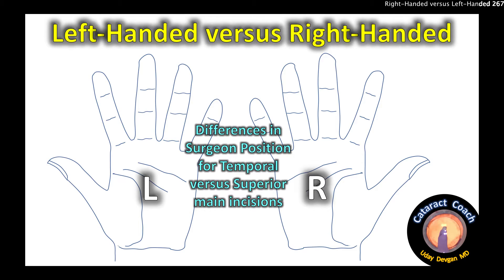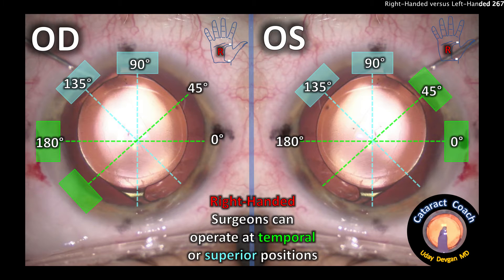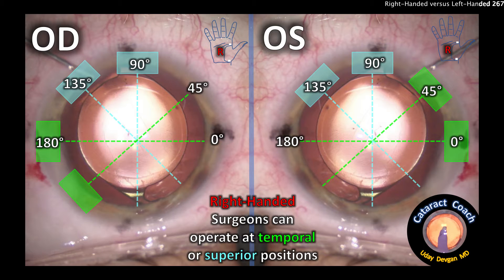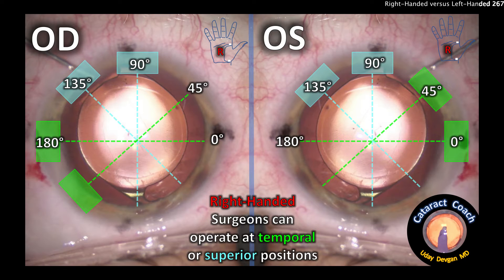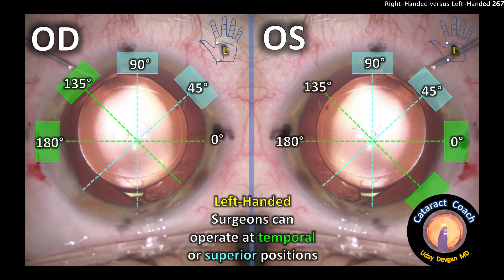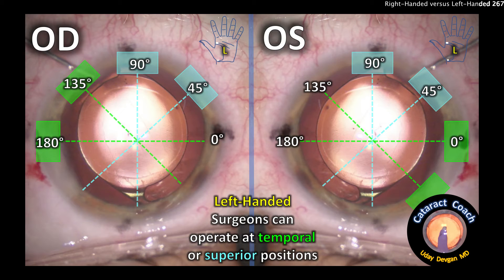right handed vs left handed for phaco incisions in Cataract Surgery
It can be helpful to place our phaco incisions on the steep axis of cornea astigmatism in order to provide a mild flattening effect. The degree of corneal flattening depends on a few factors: the width of the incision, the tunnel length, and the placement. The ability to place the incision on the steep axis can vary with OD versus OS and also whether the surgeon is right or left handed.

Incision width is typically in the 2.2 to 2.8 mm range with the larger incision having a little more astigmatic effect. We find that the surgically-induced astigmatism from a typical temporal incision is about 0.25 to 0.50 diopters, depending on the factors mentioned above. For a superior incision, this is often a bit more, perhaps in the 0.50 to 0.75 diopter range primarily because the superior limbus is closer to the visual axis.

Surgeons should be able to sit temporally as well as superiorly for most routine cataract surgeries. There are exceptions such as when a very deep-set eye, a prominent brow, or a narrow palpebral fissure limit access to the superior limbus.

We can also pair these phaco incisions to increase the astigmatic effect, with paired temporal & nasal incisions having about 0.75 D of flattening and paired superior & inferior incisions have about 1.00 D of flattening.

Ideally, a surgeon would be able to operate reasonably well with both hands because this allows the greatest flexibility. If you are in the earlier stages of learning surgery (the first few years), I encourage you to develop dexterity in both hands and also learn to operate with both temporal and superior phaco incisions.